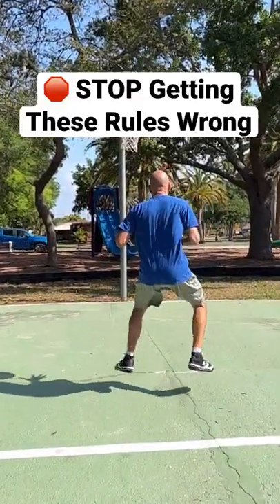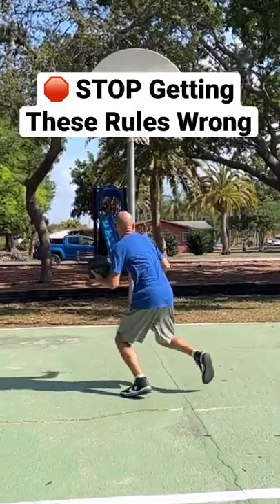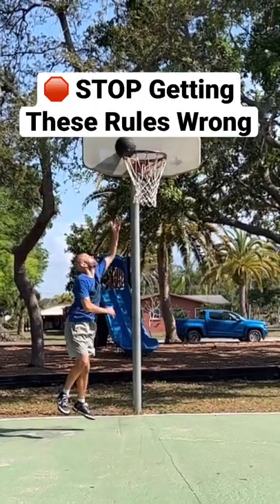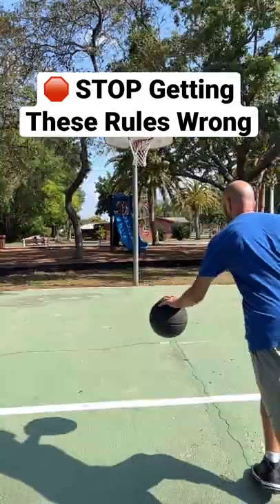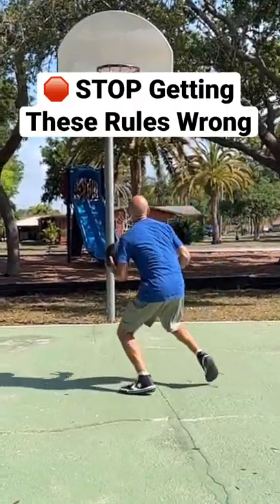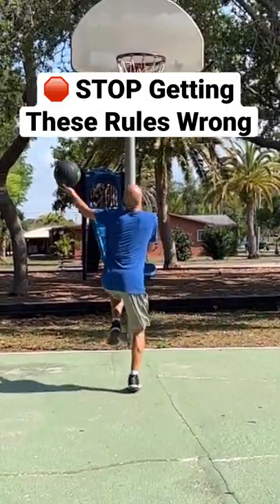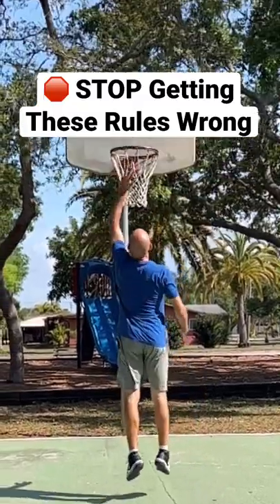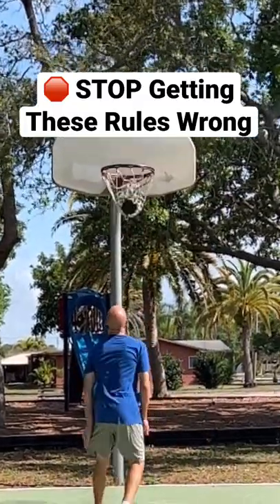🛑 STOP Getting These Rules Wrong